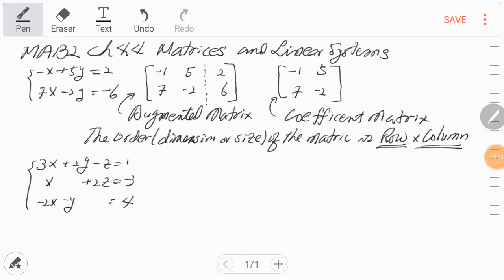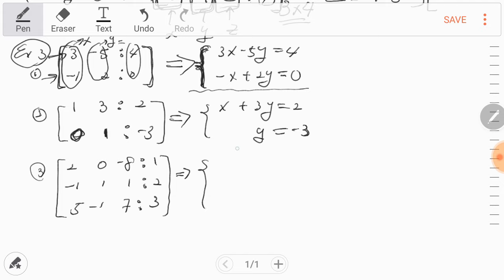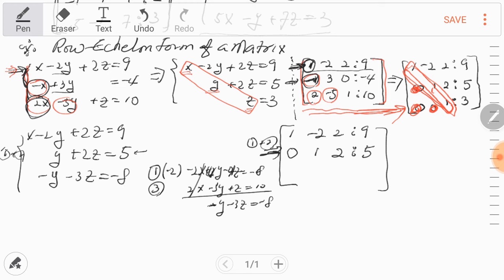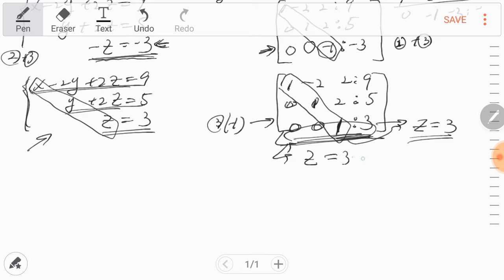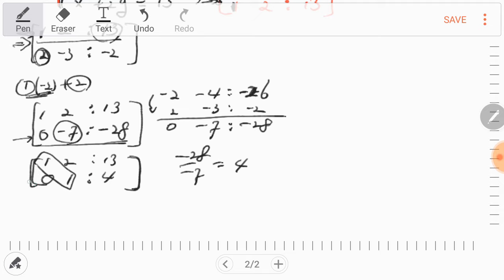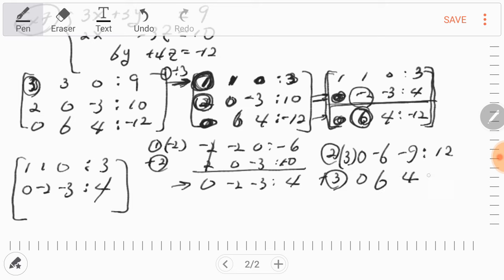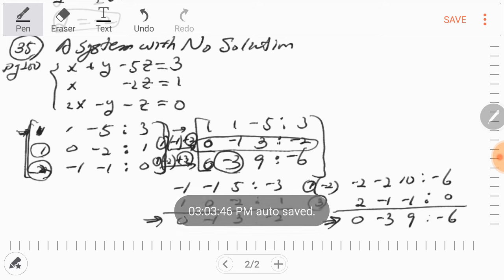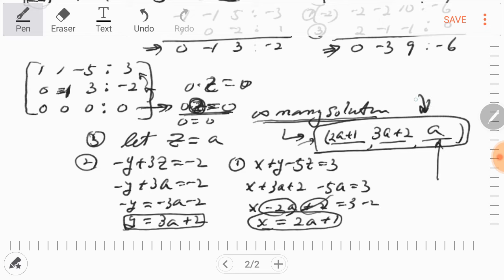MA132 6ED Ch4 4